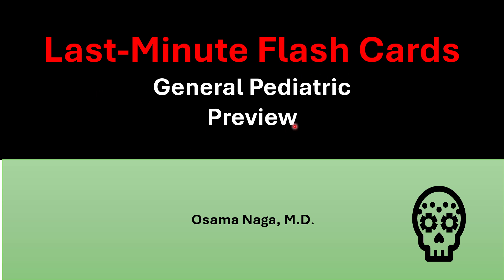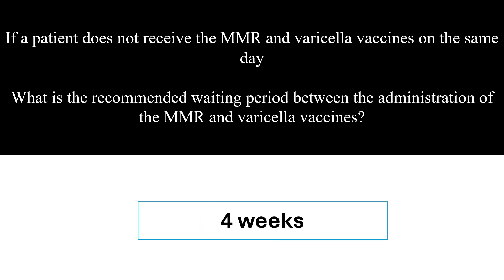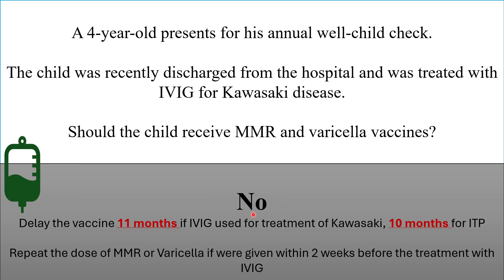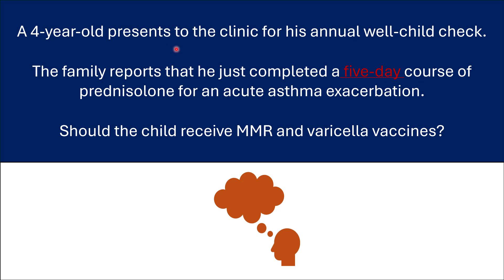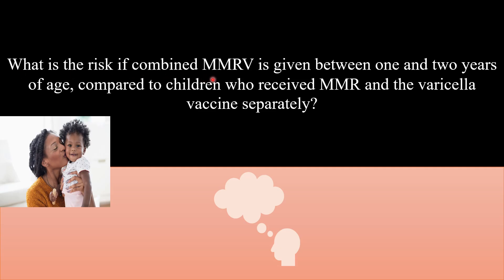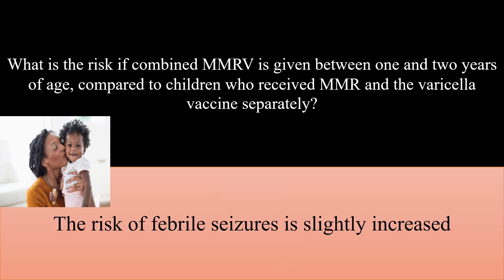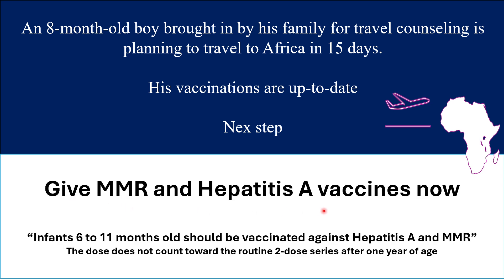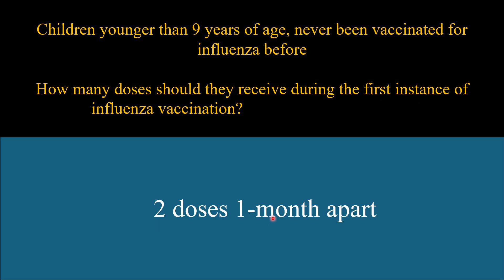Immunization high-yield questions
Live Pediatric Board Review Courses starting in April via Zoom by Dr. Osama Naga